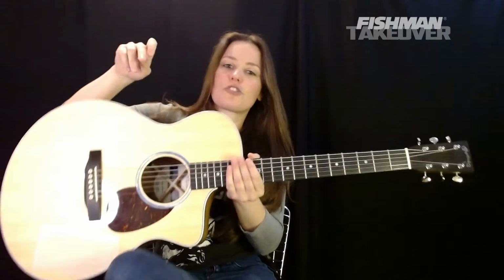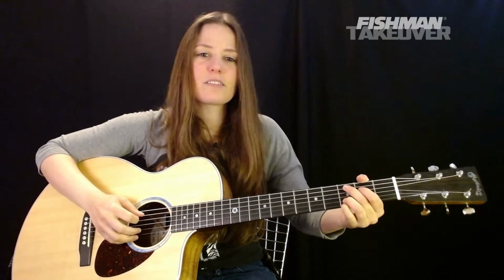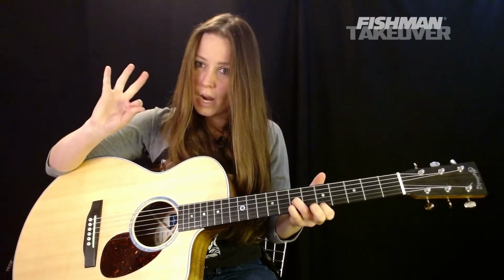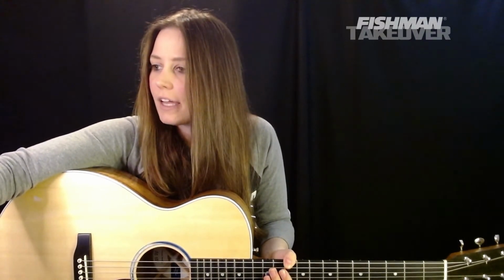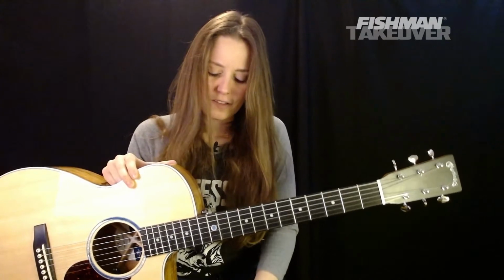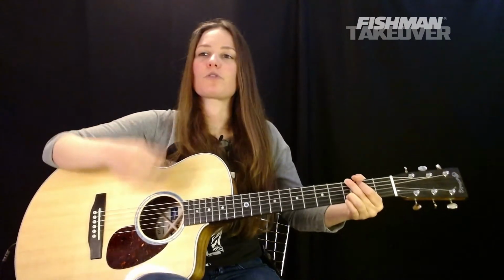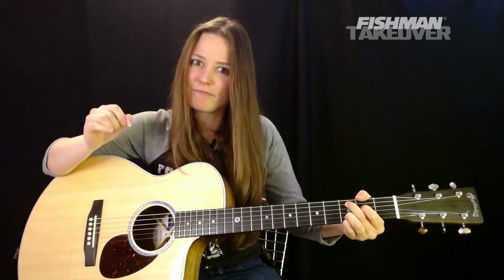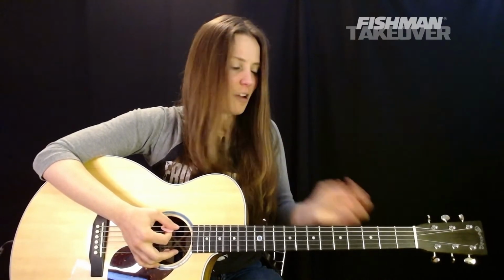Learn to play "Your Time is Gonna Come" by Led Zeppelin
Angela Petrilli breaks down "Your Time is Gonna Come" by Led Zeppelin in a lesson for players of all levels!